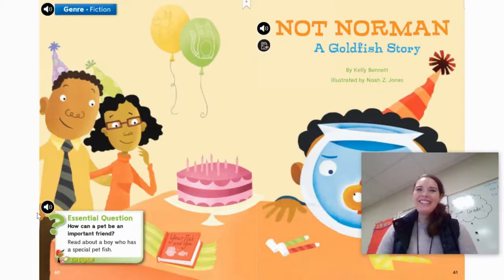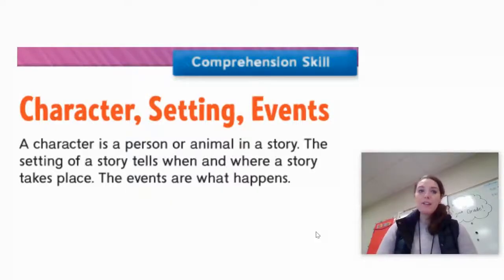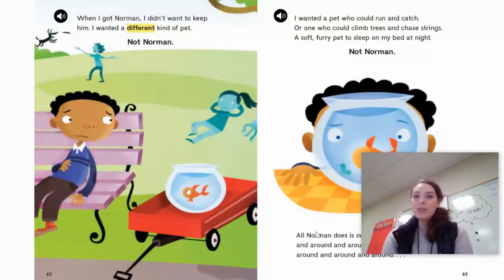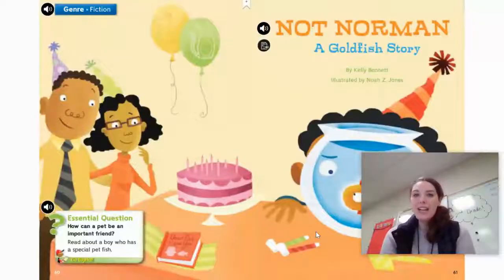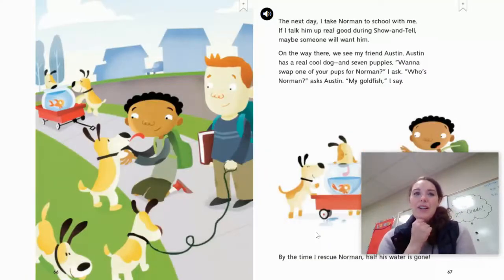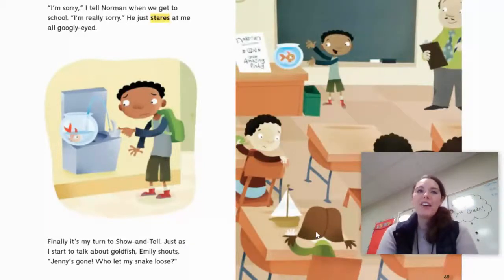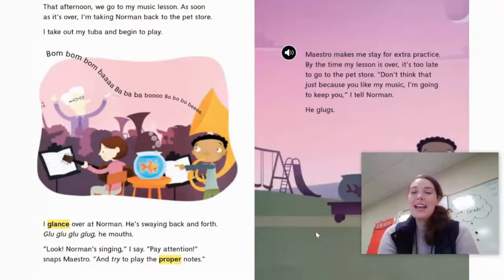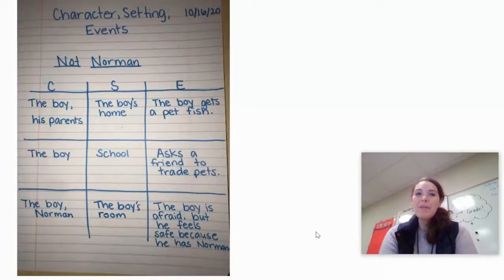U1 W3 Not Norman - Character, Setting, Events